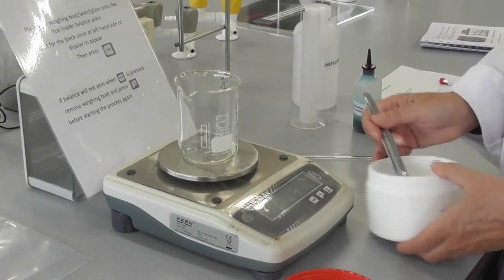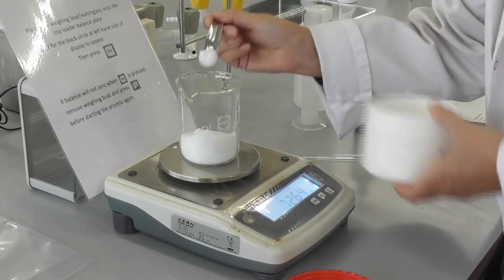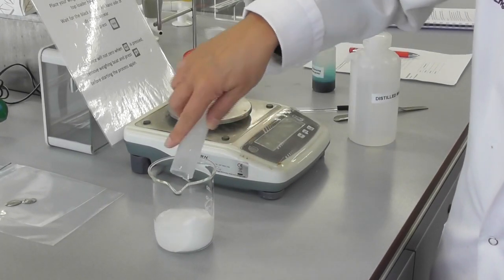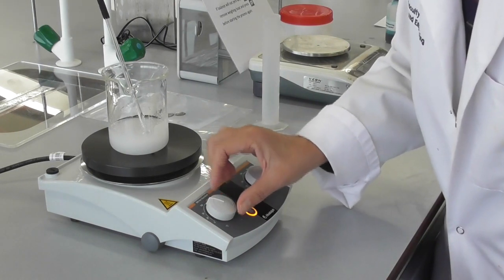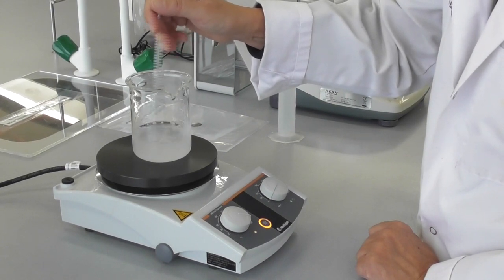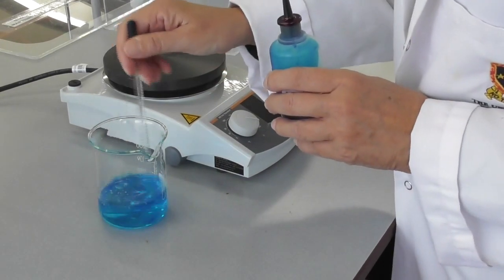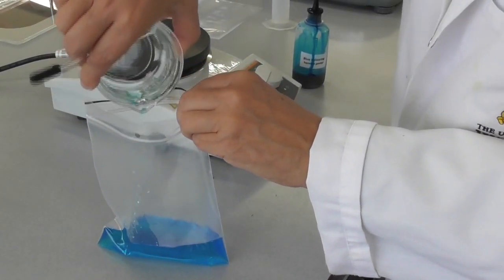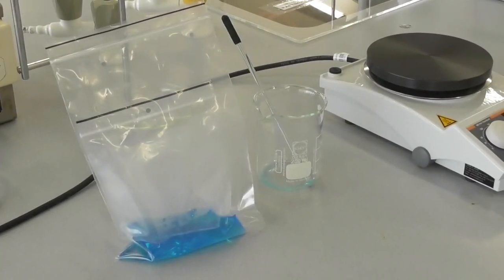CHEMY102 Experiment 2 part 1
This video is about the preparation of an Instant hot pack